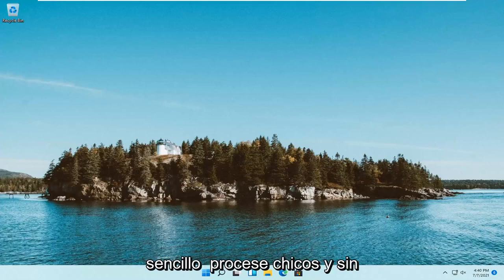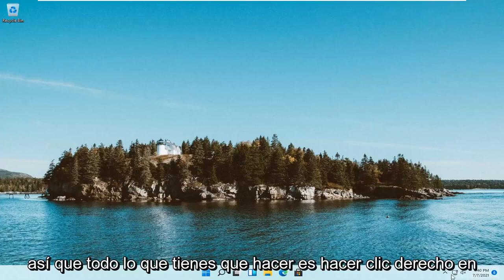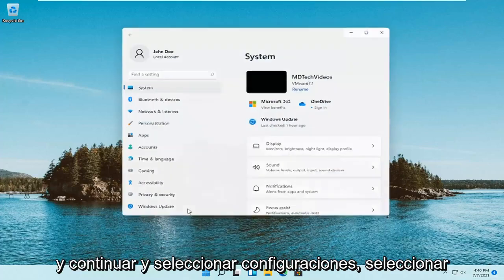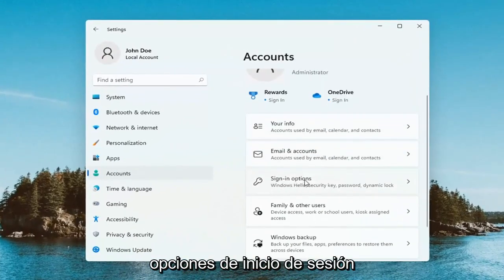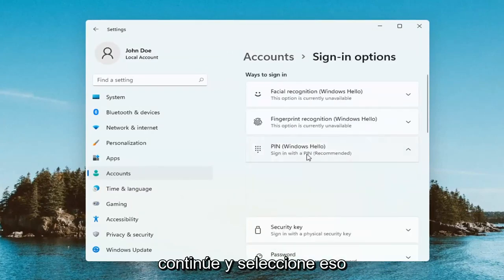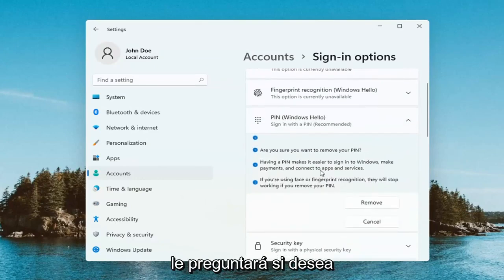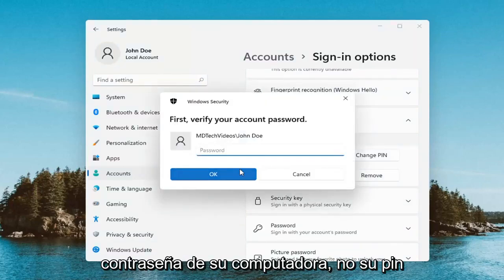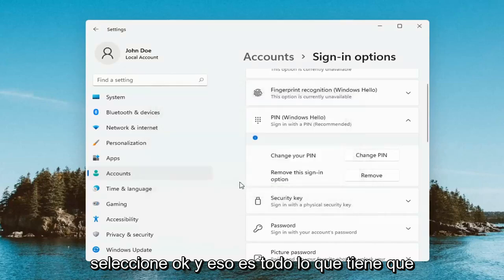Como Quitar y Eliminar Contraseña y PIN Windows 11 [Tutorial]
Cómo quitar la contraseña y el PIN de Windows 11 - Tutorial 2021.

Windows 11 cuenta con un conjunto de funciones de seguridad para mantener su PC segura. Pero, ¿qué sucede si necesita eliminar una contraseña o clave de seguridad? Esta guía muestra cómo eliminar su PIN y otras opciones de inicio de sesión de Windows 11.

Esta guía aborda PIN, reconocimiento facial, escaneos de huellas digitales y claves de seguridad. Debido a que no puede eliminar una contraseña, esta guía también lo guía a través de la eliminación de su cuenta de una PC con Windows 11. Siempre puede crear otra cuenta que no tenga una contraseña asociada.

Problemas abordados en este tutorial:
quitar pin windows 11
eliminar pin windows 11 iniciar sesión
quitar las ventanas de pin 11
no se puede quitar el pin de windows 11
cómo quitar el signo de pin en windows 11